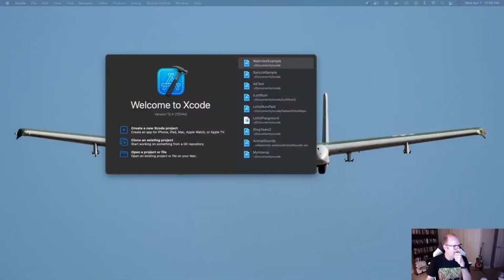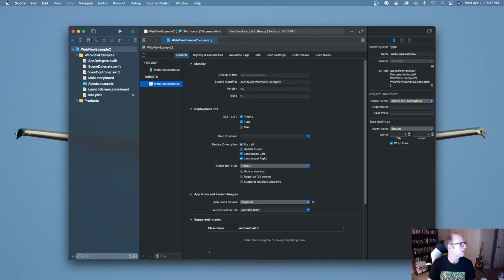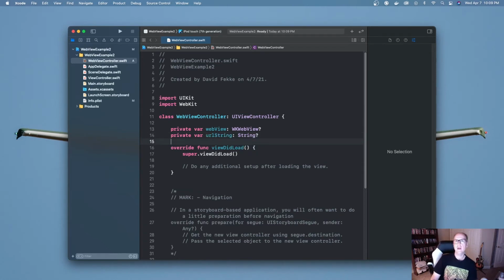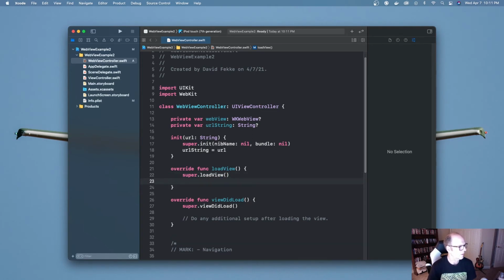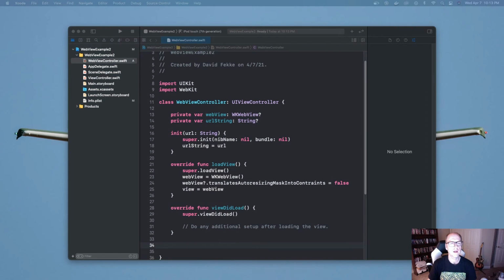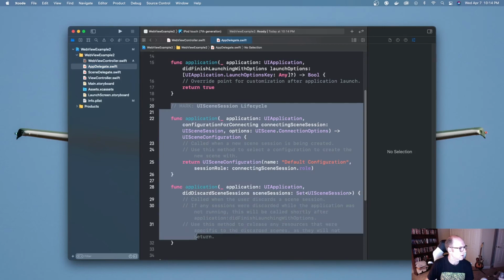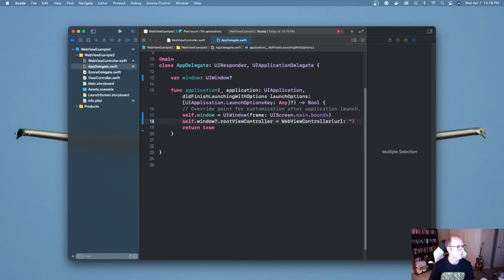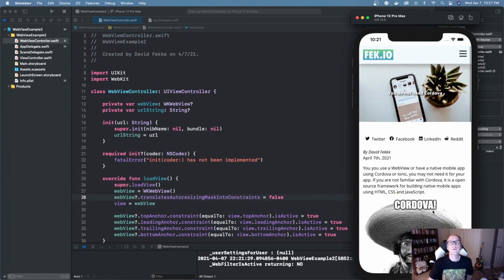You Do Not Need Cordova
I recorded this video to show that you can create an iOS app with a WebView to display web content without having to use a framework like Cordova, Ionic or PhoneGap. Watch this video to see how this can be done very easily using Xcode and Swift.